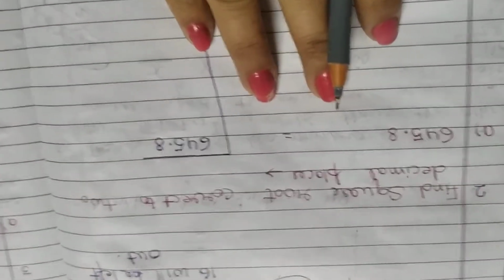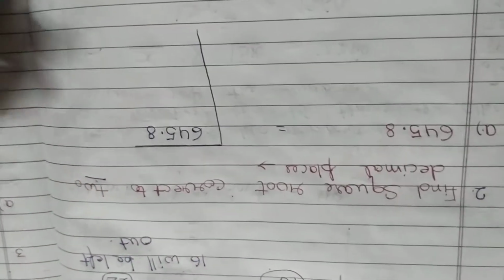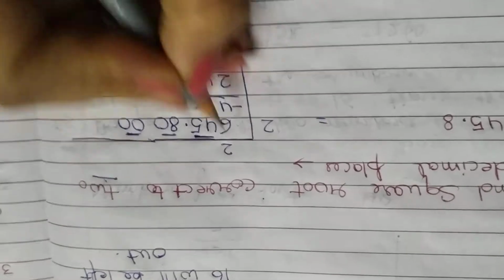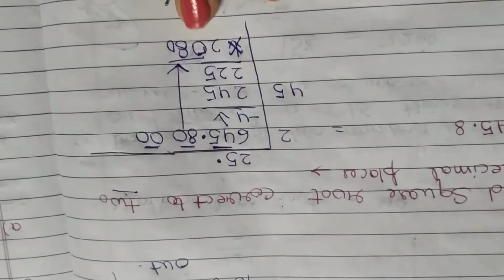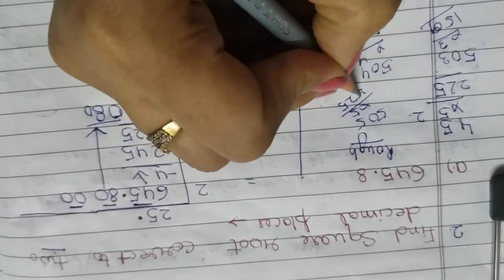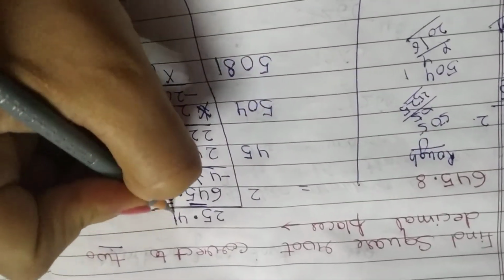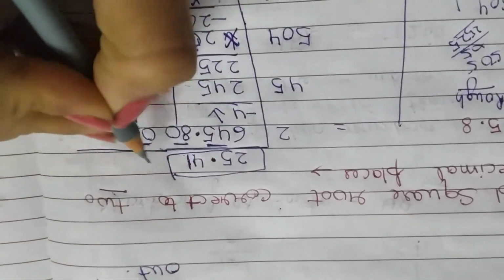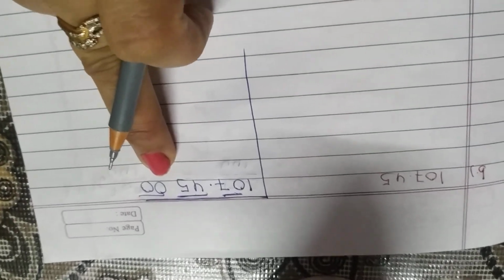Square root upto 2 decimal places